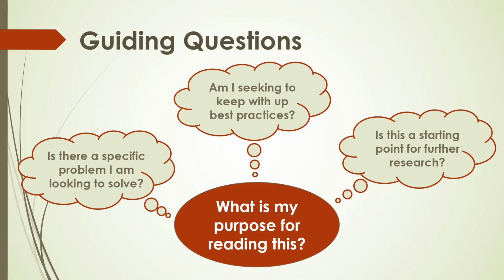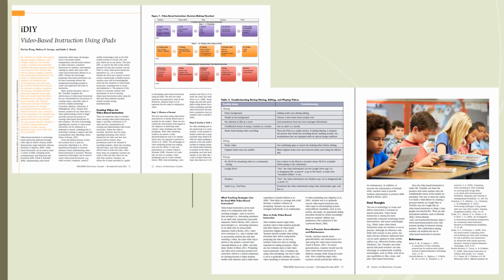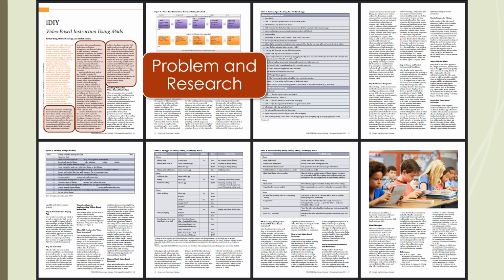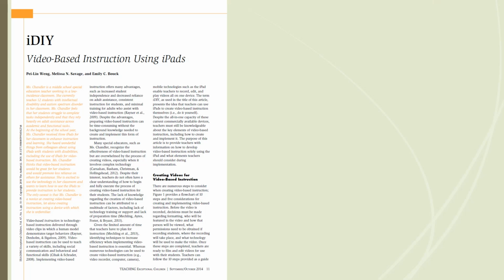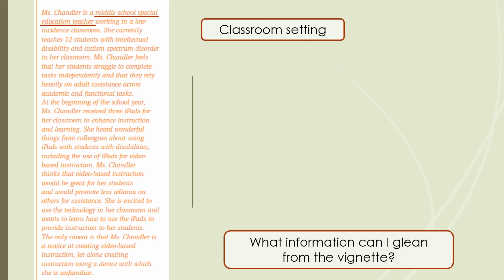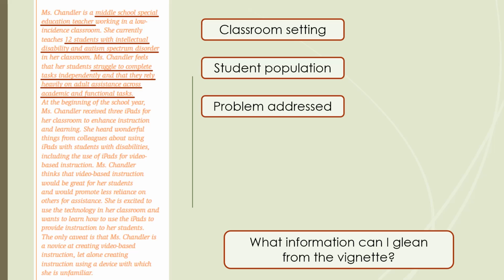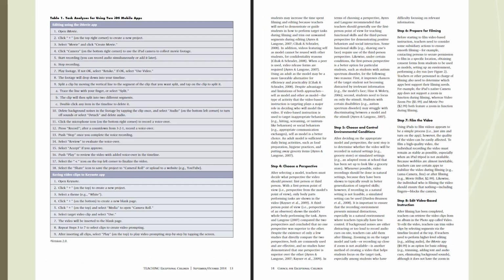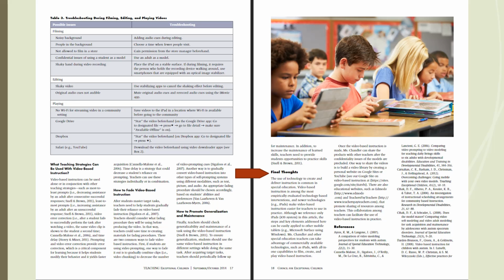FAU-DESE Reading & Understanding Research Series: Practitioner Articles